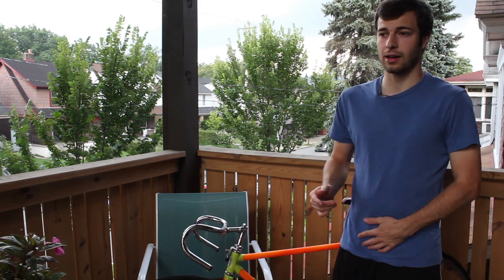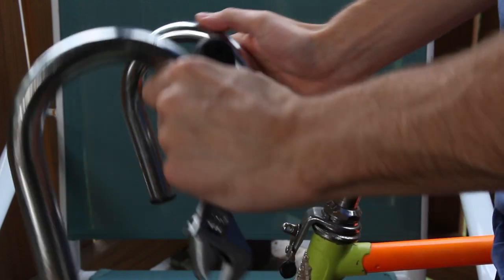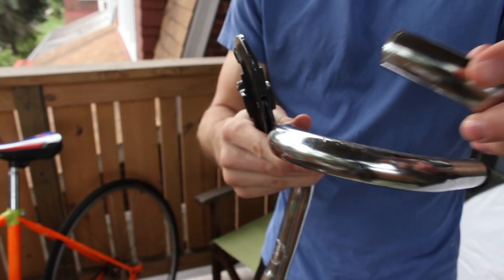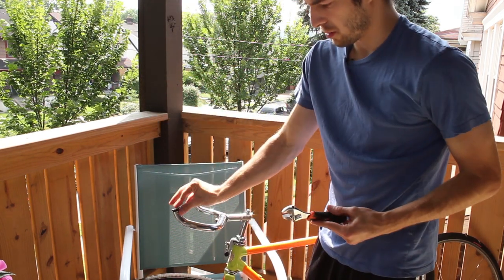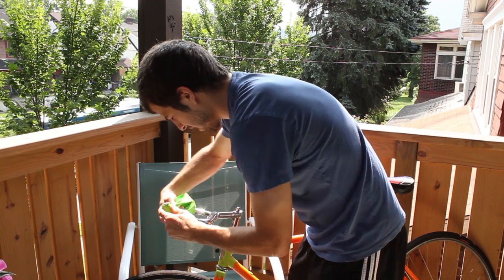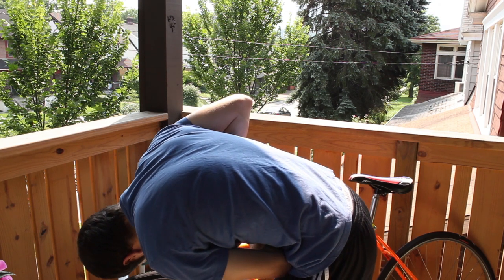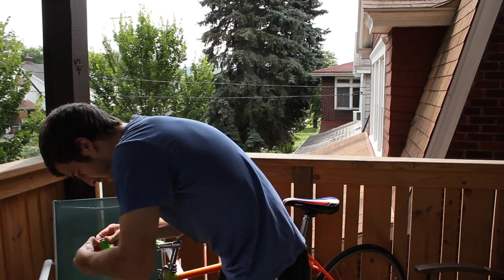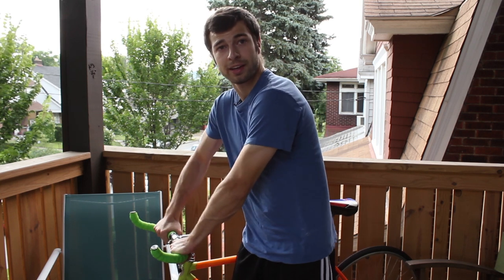How to build a Fixie: Bull Horns and Bar Tape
Alex shows you how to convert old drop handles to bull horns and wrap them up with some sick neon green bar tape.

Bar Tape Used
Camera (Today's Equivelent)